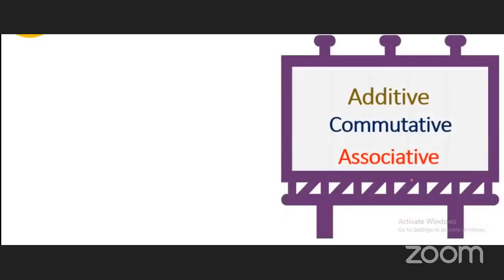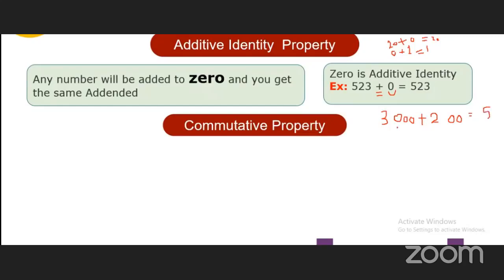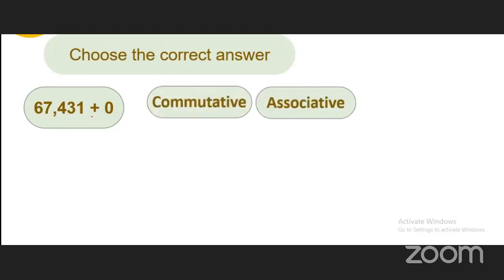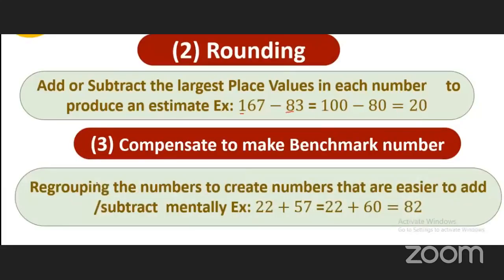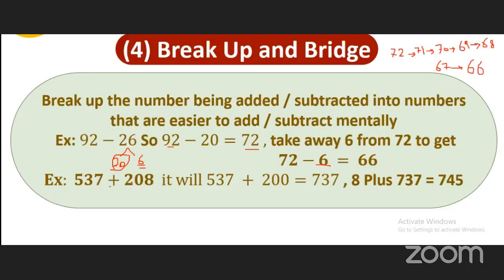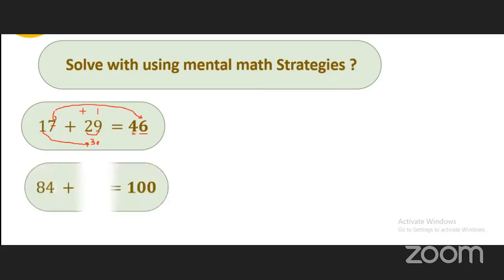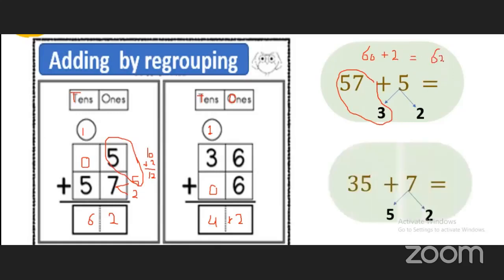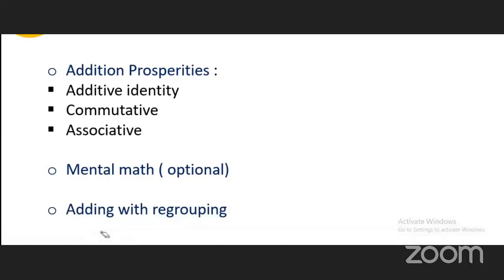ماث رابعة ابتدائى الوحدة الثنية unit 2 lesson 1,2,3